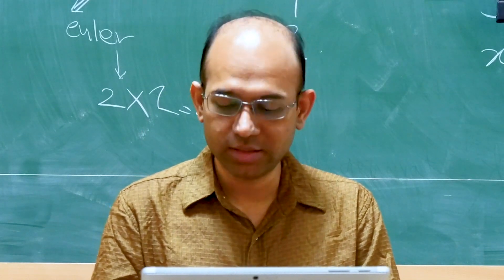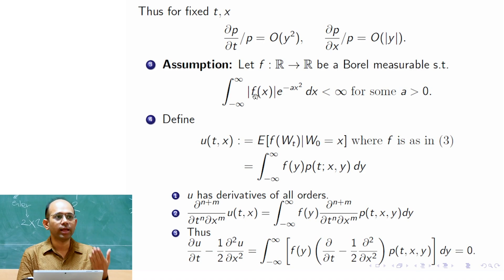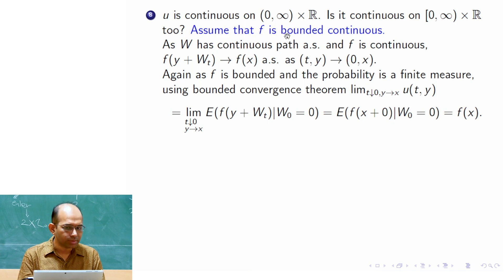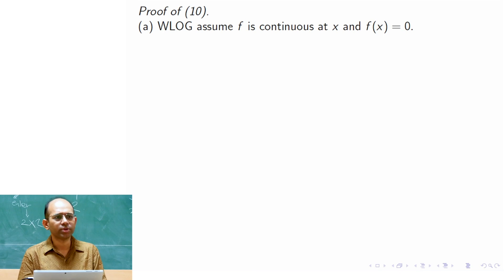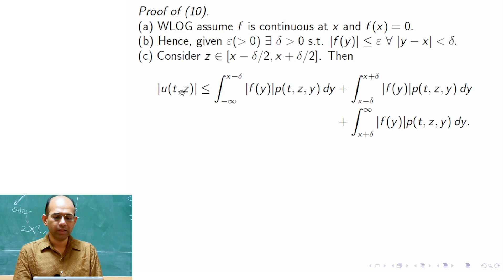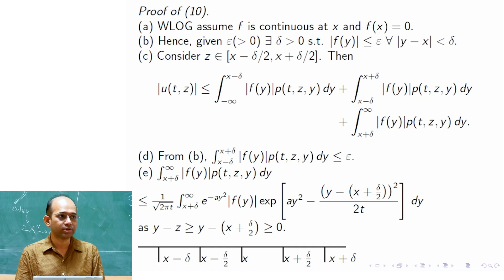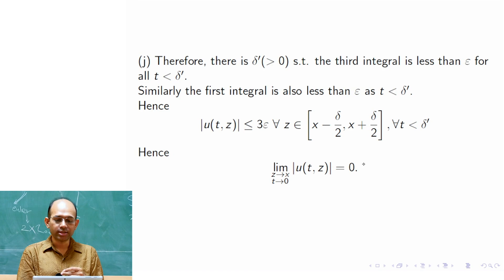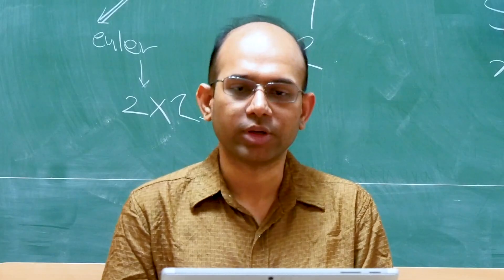Stochastic representation of bounded solution to a heat equation - Part 2